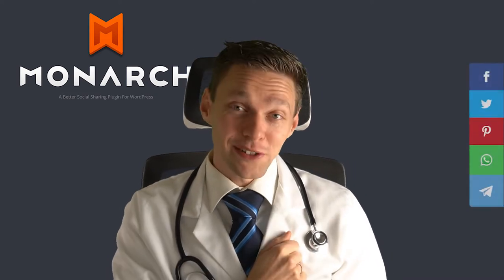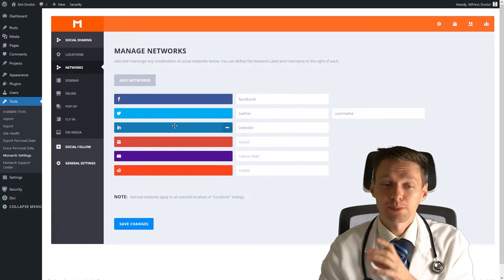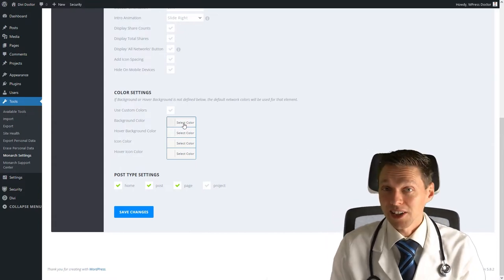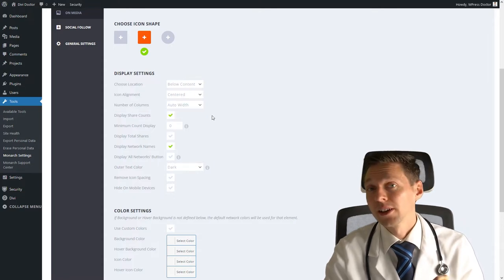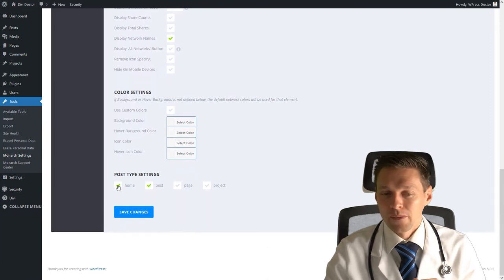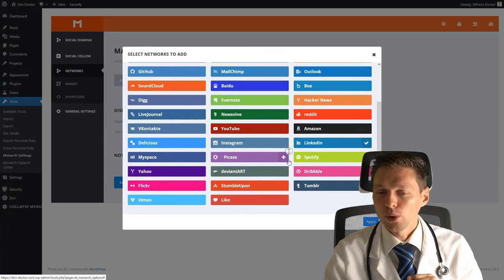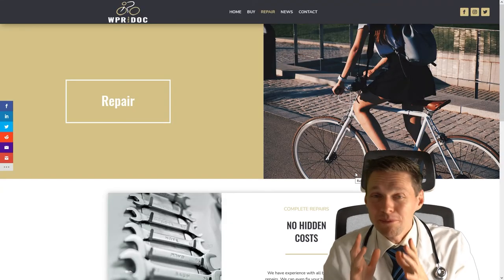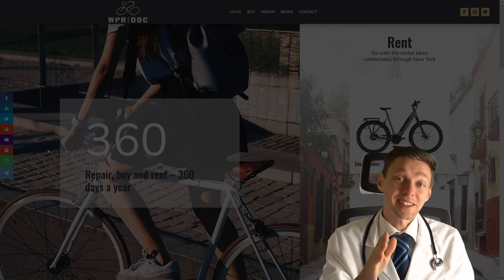Monarch Tutorial 2022 - Add Whatsapp & Telegram | Ultimate Sharing Plugin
Monarch is the best sharing plugin there is. With my free code you can also add Whatsapp & Telegram to your sharing icons!
👇🏻👇🏻👇🏻 Start here 👇🏻👇🏻👇🏻

⏱️Timestamps⏱️
0:40 Download Monarch
1:10 Install Monarch
2:00 Add your social networks
3:30 Create a sidebar with share icons
7:20 Create inline share icons
9:30 Create a pop up with share icons
11:28 Create a flyin share icons
12:52 Create media sharing icons
13:15 Configure social follow
15:08 Create a shortcode
15:25 Add Monarch to a widget
15:59 Monarch general settings
16:18 Adding Whatsapp & Telegram
16:45 Go to

📖Transscript📖
Sharing is caring, so let's make it super easy on your website to share your content. Before we start, we need to download the Monarch plugin from Elegant Themes. If you already have it, you can skip this step. If you don't, just go to the Elegant Themes website and log into your account. If you don't have a subscription yet to Elegant Themes, I would really advise you to do so because the Divi theme is just perfect. So enjoy. If you just login and then you scroll down in your account. You can download Divi, you can download the Extra theme, you can download the Bloom plugin -which I created a awesome tutorial about it - and of course you can get the Monarch plugin. So press 'Download Monarch' and then you can log into your WordPress dashboard. And if you followed my tutorial about WordPress Security, then you notice that you have to fill in again your authentication code on your mobile phone. And on your dashboard you go to 'Plugins' - 'Add new' and we go to 'Upload Plugin'. We're going to select Monarch right there. And then you click on 'Install Now'. And then you click on 'Activate plugin'. Congratulations! You've just installed Monarch and now the fun will begin. Alright if you want to go to the settings of Monarch you can go to 'Tools' - 'Monarch' - 'Settings', it's right there. Click on it. And here you can see the beautiful dashboard of Monarch. We have two types of sharing options you can use social sharing, like the little sidebar I'm going to show you and we have social follow buttons which shows you the exact amount of followers you have, or you can just fill in a random number if you like. But let's start with the social sharing options. If you look at the little green checkmark below it, it means that all these locations are activated on this very moment. So we have the sidebar, in line, pop up, flyin module and also on our media we have the social sharing icons. So you can just go to 'Networks'. Here we're going to configure the networks we want to use. If you click on this button 'Add networks' here you can select all the networks you want to use. You can't see WhatsApp and Telegram in this list but no worries. We'll be adding that at the final section of this video. So select all the networks you want to have on your website. It really depends on the audience. So if you have a blog, with a lot of news, then you might want to use Gmail also. So people can use Gmail to send out the links of your website to other people. Just press 'Apply' right there. And you can also change the order of your networks by just dragging them around like this. And then you can just change whatever you want. So I want to put the email all the way down. I want to put Facebook on top then LinkedIn, Twitter, Reddit, Yahoo Mail and Gmail. And after that comes WhatsApp and Telegram. We'll be adding that later on. And after that, you can change the labels of your buttons. So let's keep just the network names. That will be great. And on Twitter, you only need to add your username like WPress Doctor, That is very logical. And we press 'Save Changes'.